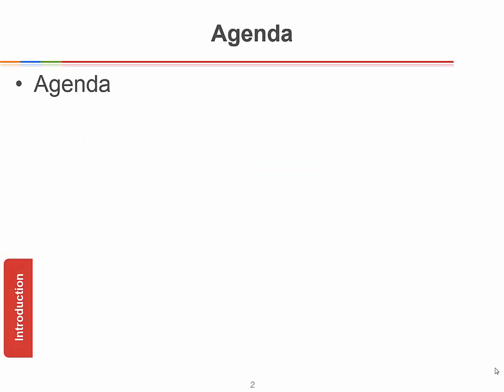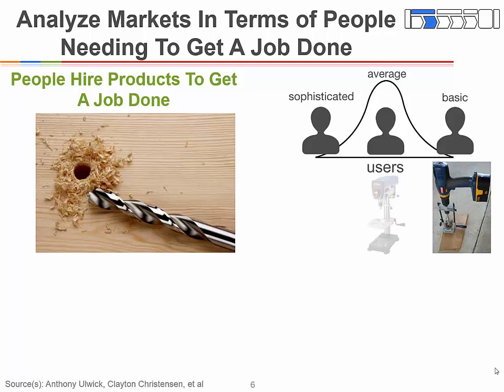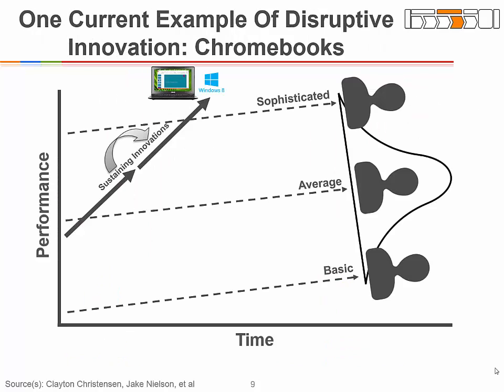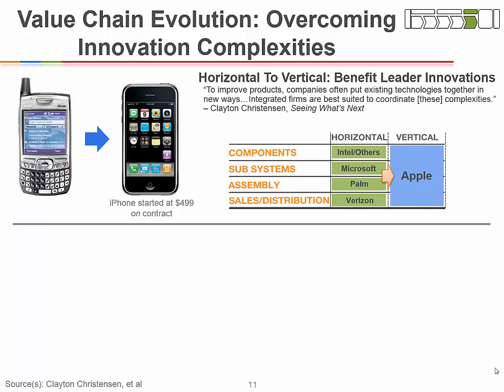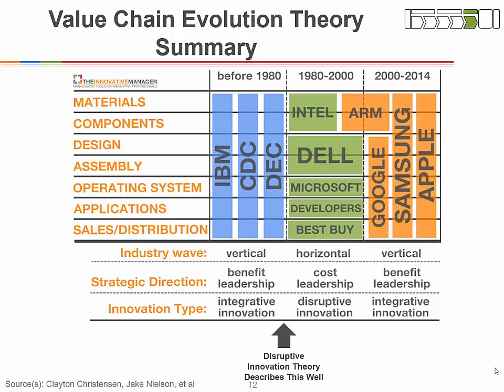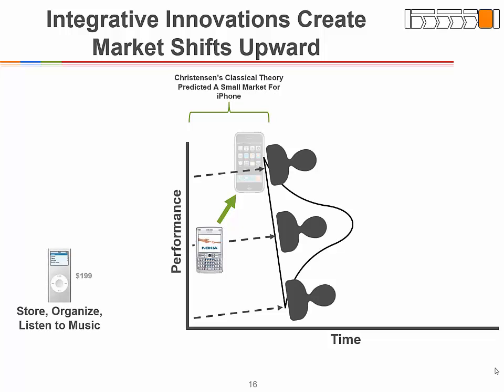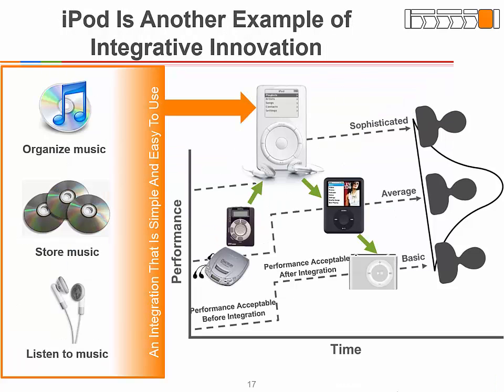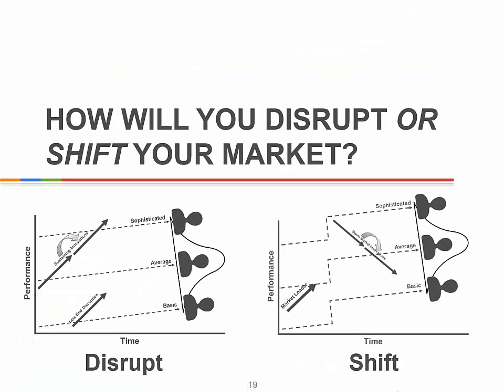Enabling Disruptive Innovations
A complete, end-to-end process for coming up with your next big idea. In this video I explain in detail how to leverage market, technology and industry trends to come up with your next big idea.